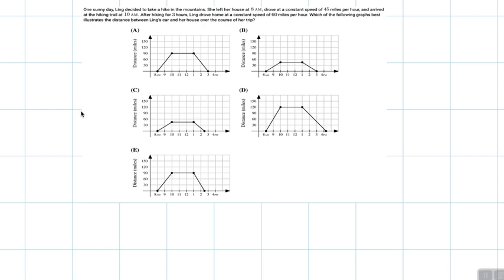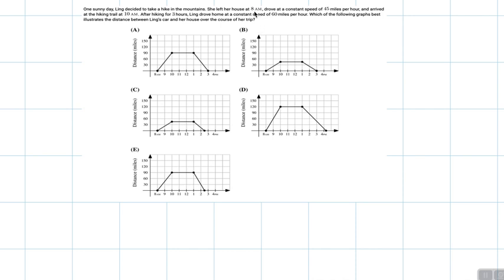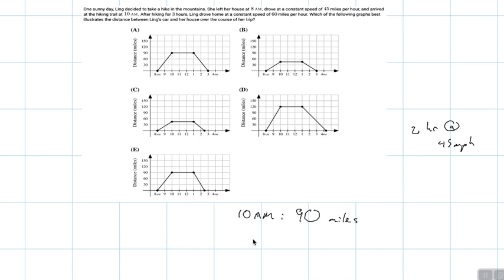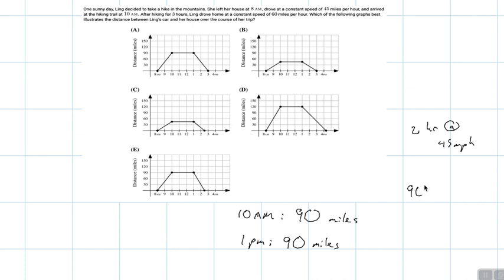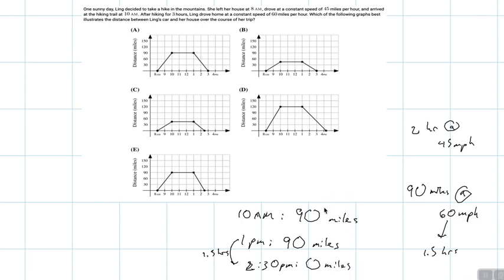2022 AMC 8 Problem 10